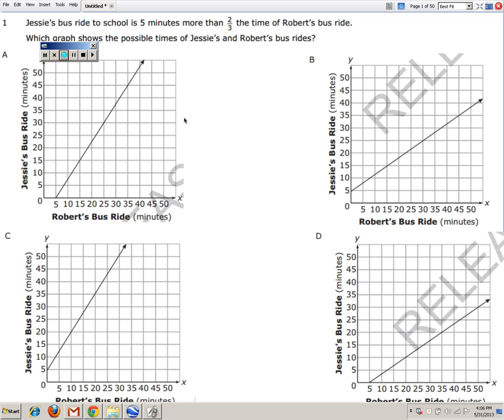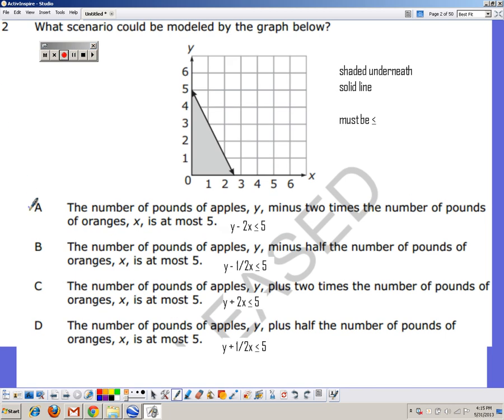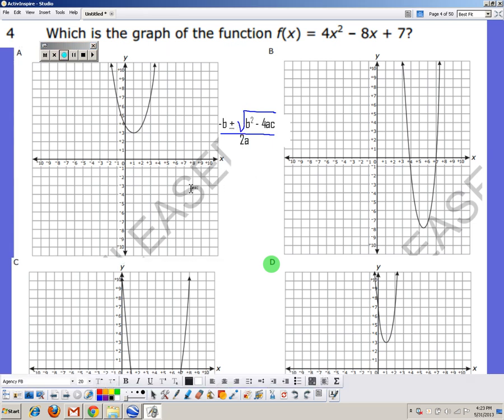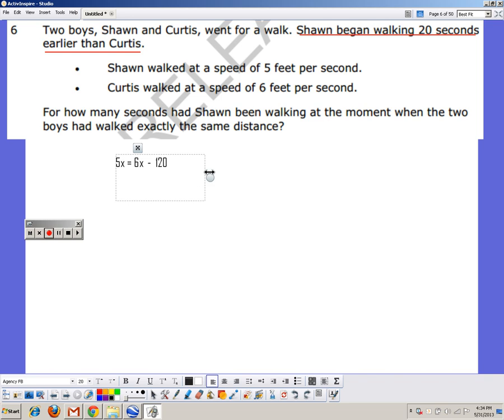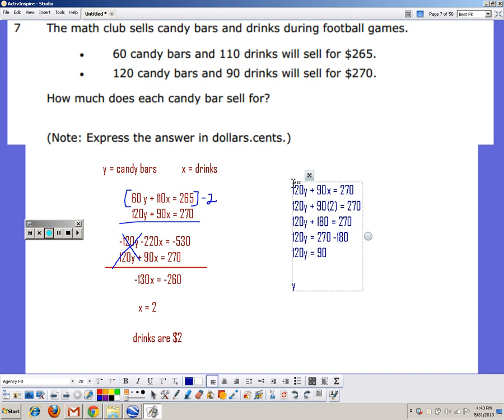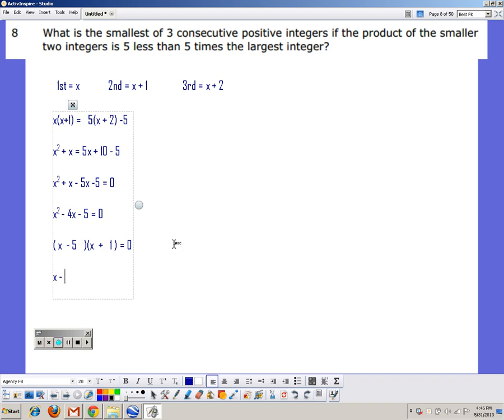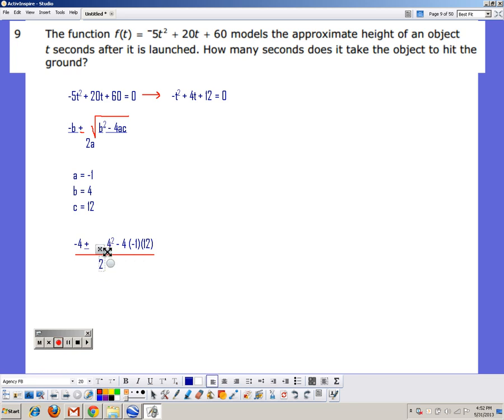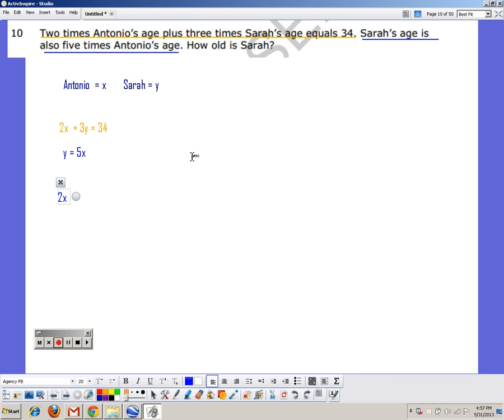EOC practice Test #1 10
The latest practice test for the Integrated Math 1 EOC. Problems #1-10 solved and explained.